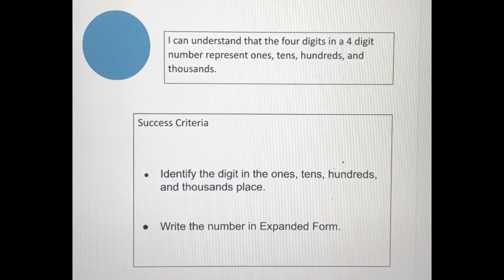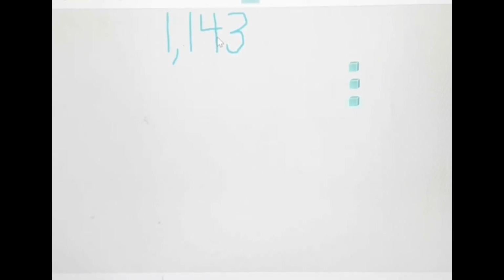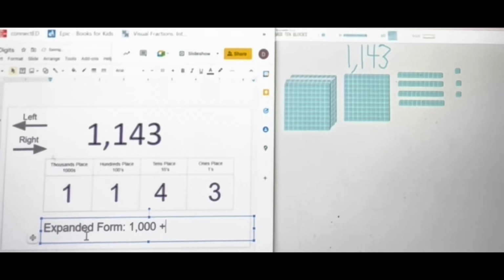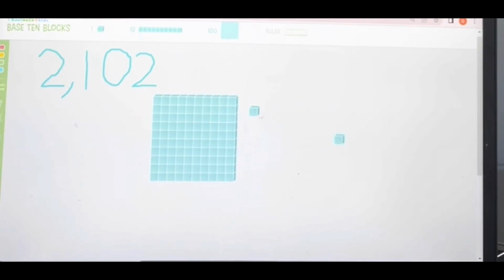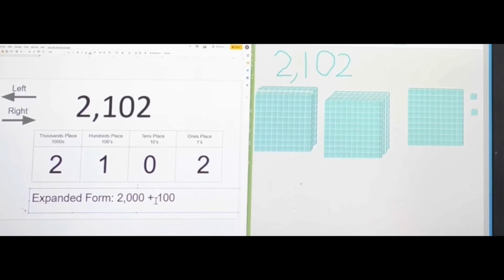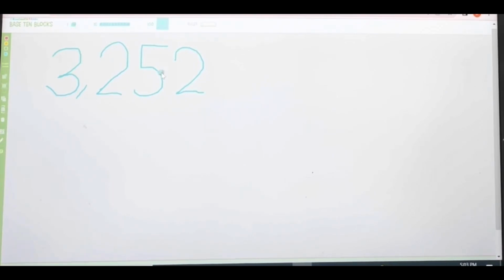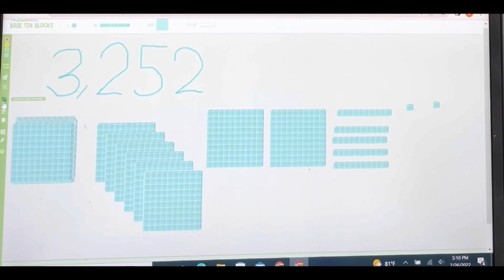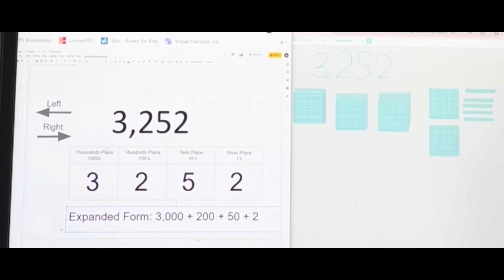Place Value with 4 Digits S2E3 Full Episode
Season 2 Episode 3 of The Mr. Camilleri Show. In this episode, Mr. Camilleri demonstrates how to identify the ones, tens, hundreds, and thousands place in three different 4 digit numbers. Mr. Camilleri also demonstrates how to build each 4 Digit Number using base ten blocks and how to write each number in expanded form!